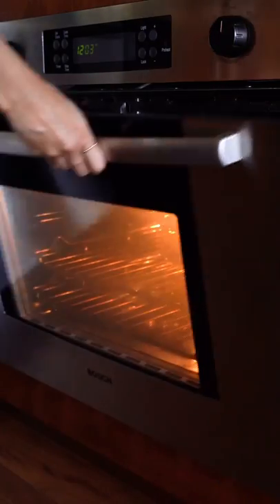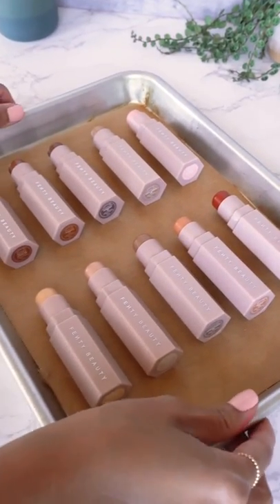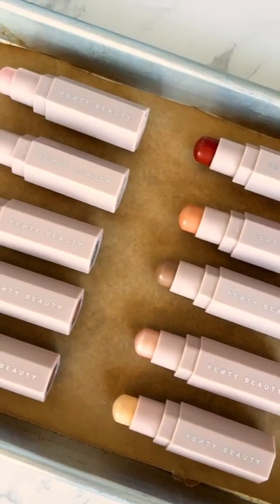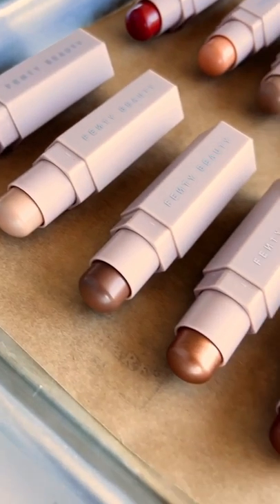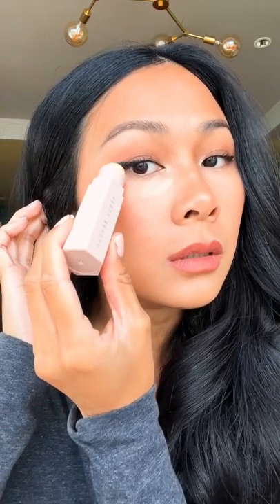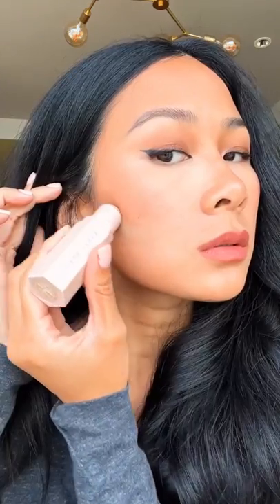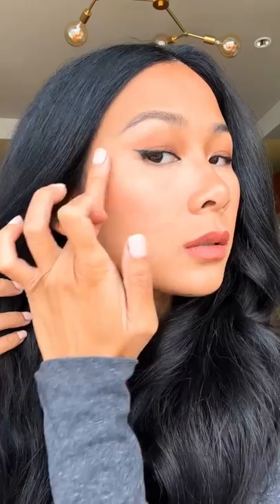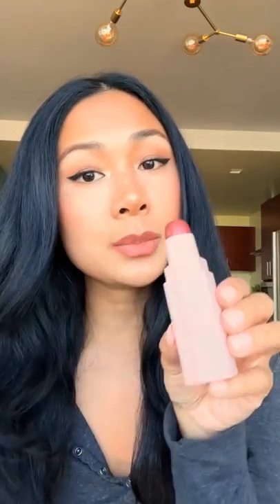Correct, Contour, and Highlight with Fenty Beauty’s NEW Match Stix Skinsticks! ✨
You BETTA believe it! Our MATCHSTIX Skinsticks glo'd UP for the szn wit brand NEW additions to the family. ✨ The same easy-to-use, blend, and precise application errytime but now catering to AWL + EVERY FENTYFACE need, boo! Let's get into it 👇

🪄 CORRECTORS: Get instant correcting on areas from dark spots, under eye circles, stubble, hyperpigmentation, and blemishes! We know das RIGHT! 🗣️ 4 NEW, made to layer, and super blendable shades for every 👏🏾 one 👏🏾: Rose Quartz, Banana, Peach, and Pumpkin

✨ NEW SHADES: We've added 3 NEW contour shades for our neutral, light to medium beauties: "Soft Amber, Amber Suede, and Suedish." But, WAIT, there's more! Get that quick + easy glow in 3 brand new SHIMMER shades ISCREAM, CROWND, and TRUFFLESPARK. 🤩

👩‍🍳: Bakersmanncookies (on IG)

Get your FENTYFACE cards ready, this ICONIC glo up is officially dropping July 22nd! 🔥